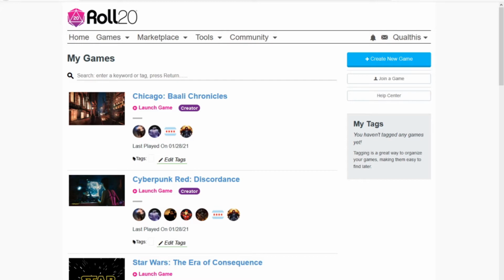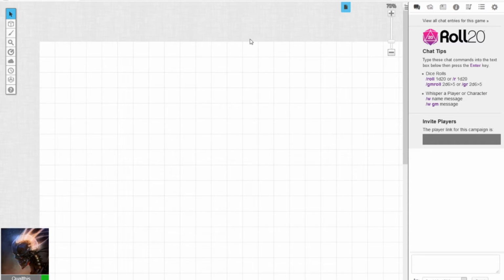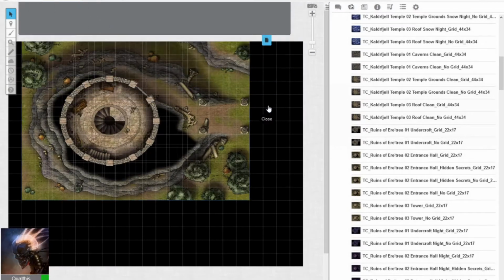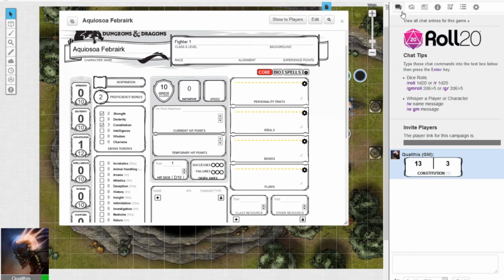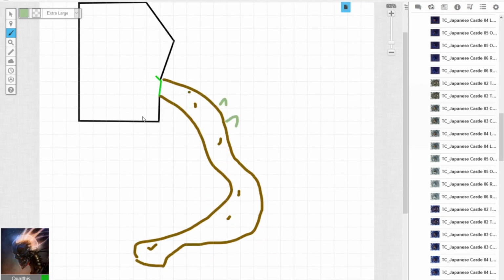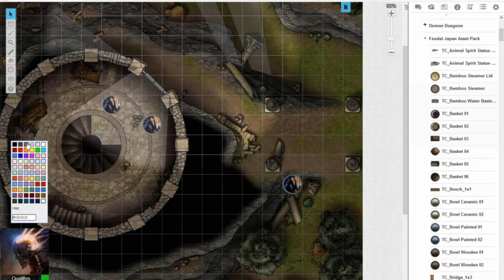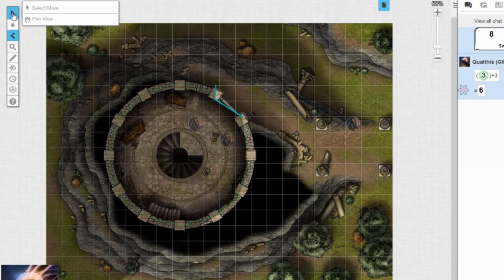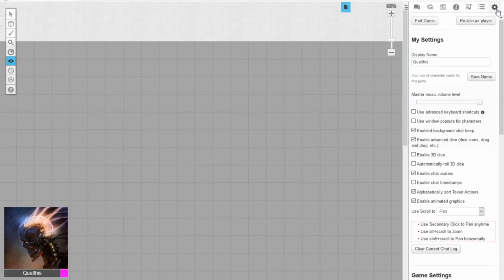How do I use Roll20 to run a game? Here are the basics...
In this video we examine the basics of using Roll20. We touch on game creation, inviting players, character sheet selection, map making, tokens, and various options for token use. We also touch on dynamic lighting.

We will look at utilizing roll20 for livestreaming games in a future video if you guys would like!

Oh, and before someone tries to get into the test game in this video—it no longer exists. Sorry!

As always, check out our twitch channel where we talk with other storytellers and gamemasters about various talks and run our livestreamed actual plays.